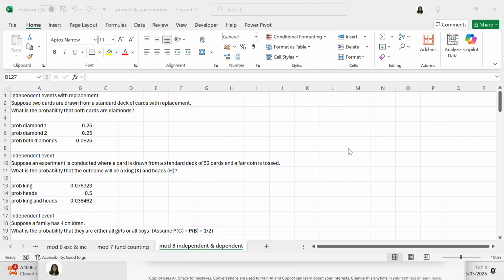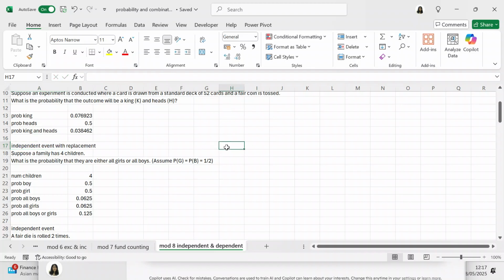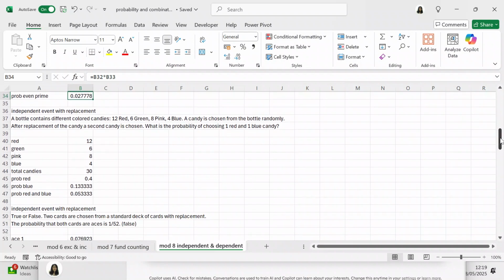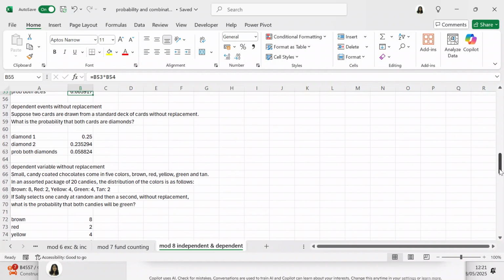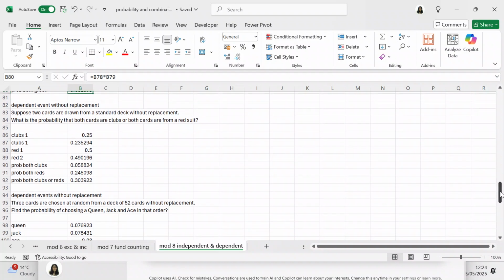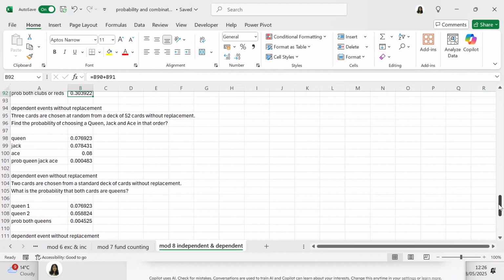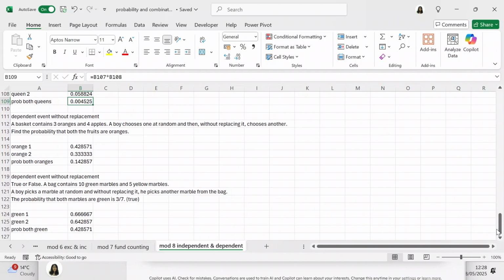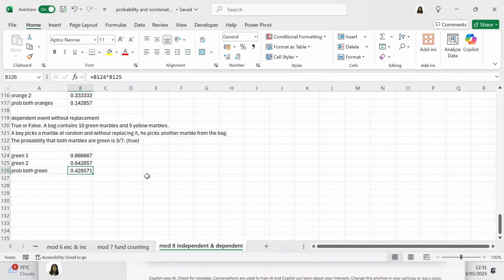Calculate independent and dependent probabilities with Excel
In this video I use Excel to calculate the probabilities of several independent events with replacement and dependent events without replacement.